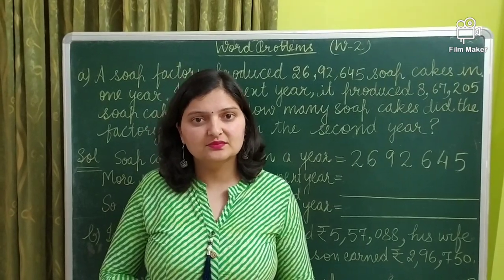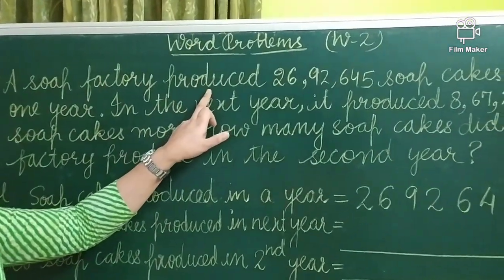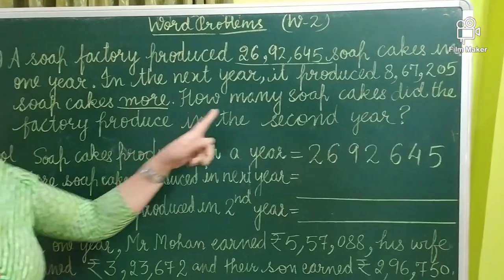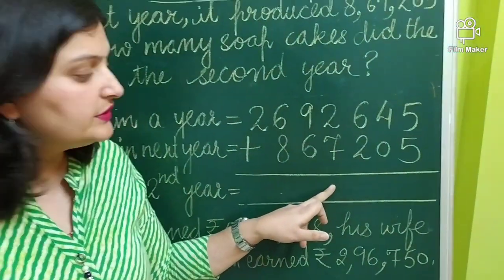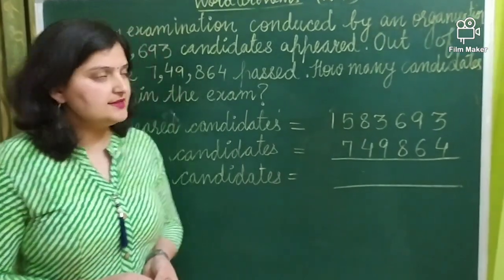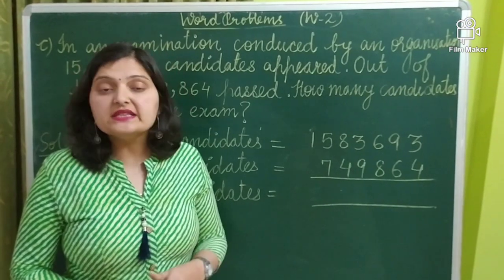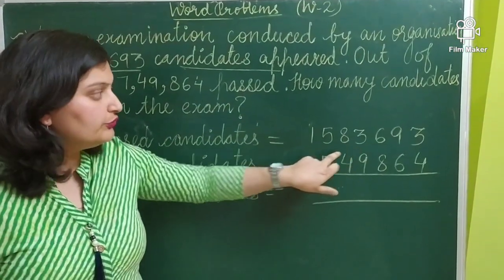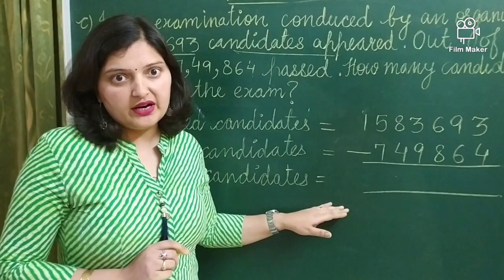Word Problems of addition and subtraction (Class V)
Worksheet 2 of unit 2